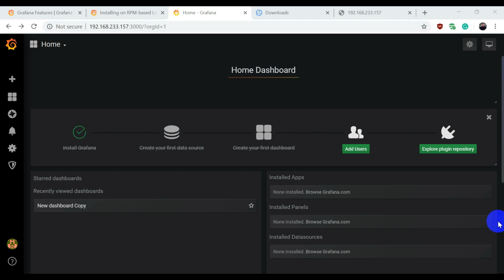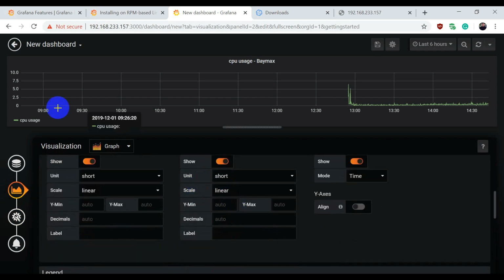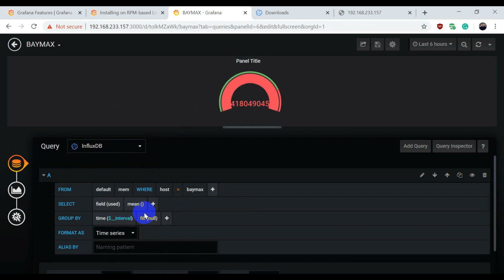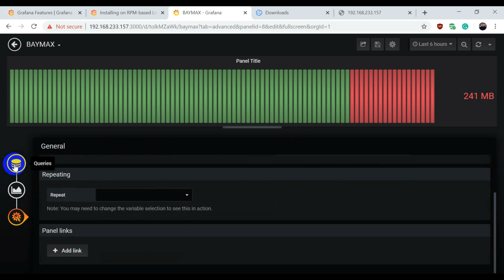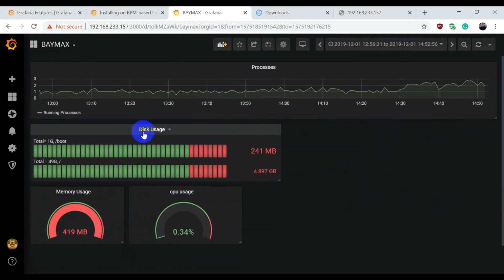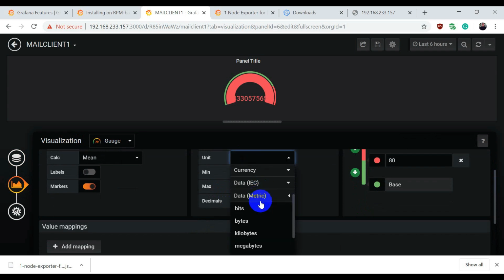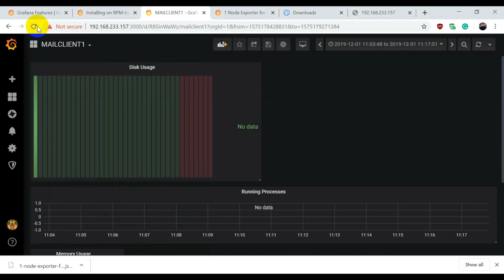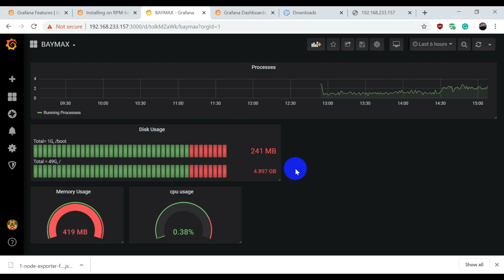Grafana - Install and Configure Grafana Dashboard - 2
In this video your learn how to configure Monitoring Dashboard to 2 host.